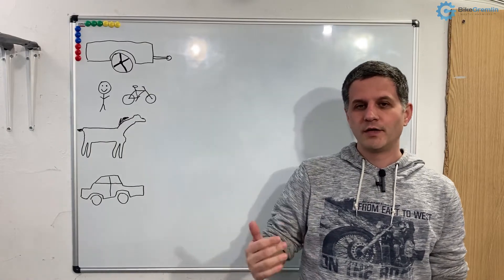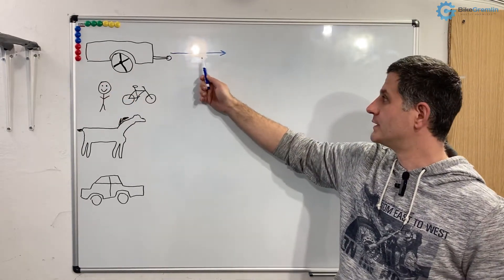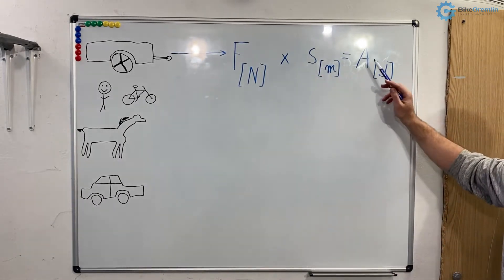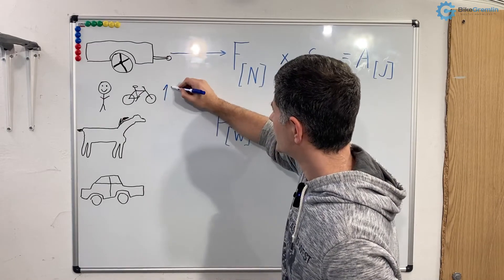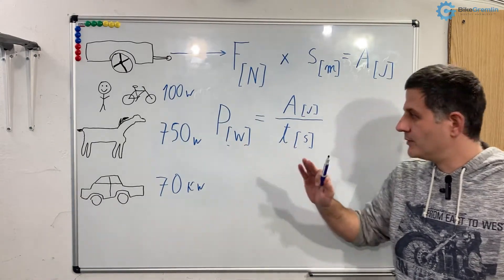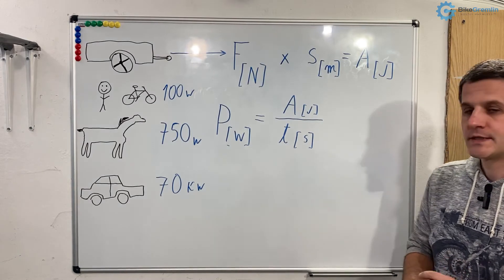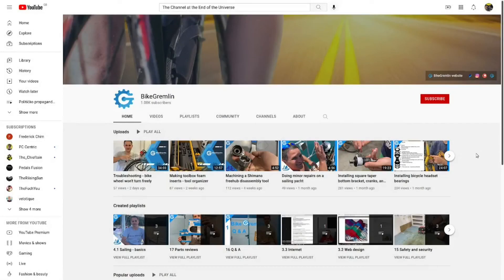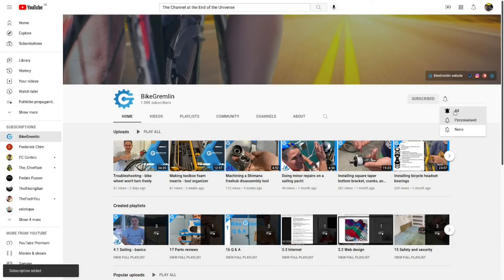Power (physics) basics explained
Explaining the basics of phsysical terms power, work, and energy;
and how they are connected.

CONTENTS:
00:00 Introduction
01:11 Force [N]
03:08 Work [J]
05:01 Power [W]
09:34 Energy [J]
13:58 Energy ~ Work
14:40 Summing it up

Useful LINKS:

Why BIKE GREMLIN, and what is "Mostly harmless"?

id: 1112